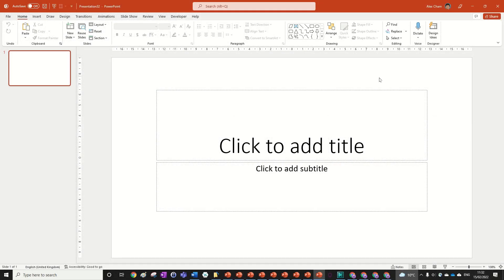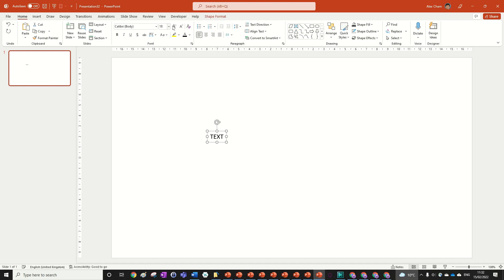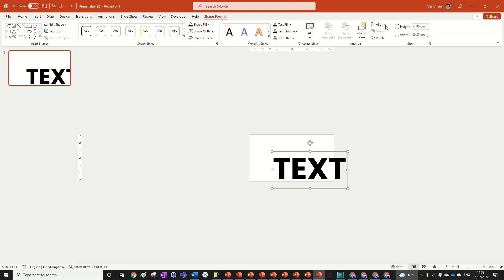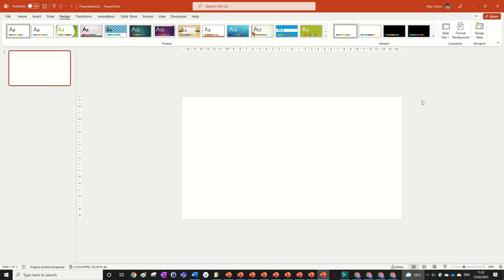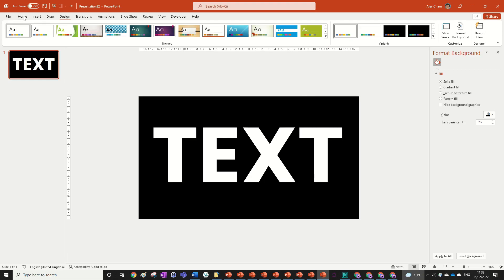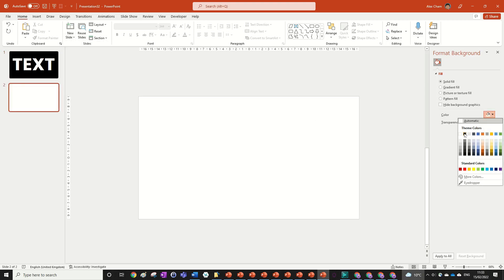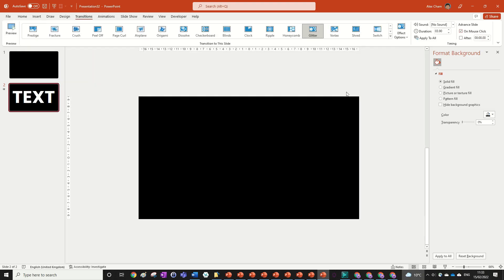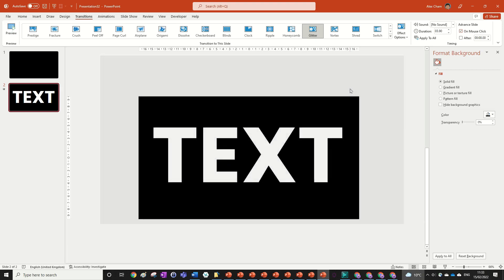AMAZING Glitter Text Reveal Animation in PowerPoint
Learn this glitter text reveal animation in PowerPoint now.

🔸 PowerPoint Tutorials
🔹 PowerPoint Animation